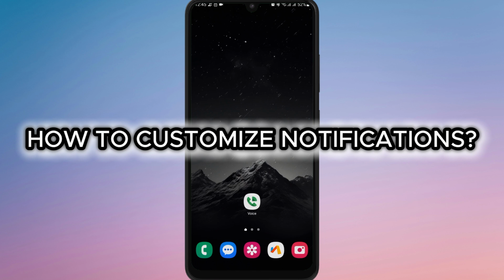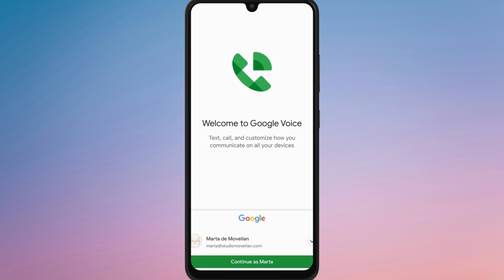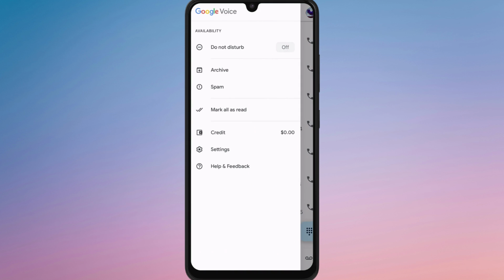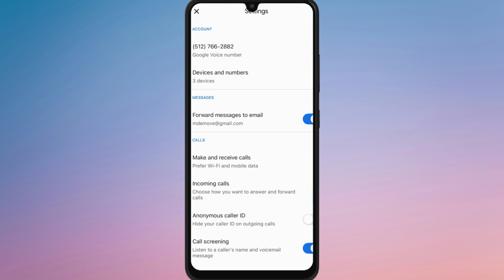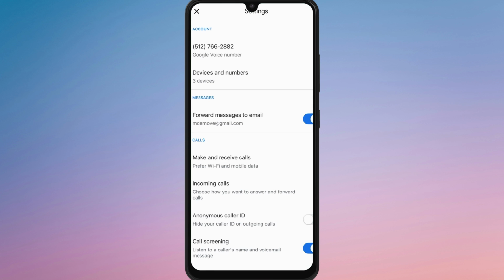How to Customize Google Voice Notifications 2025?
Want to control how and when you receive Google Voice notifications? This guide shows you how to customize alerts for calls, texts, voicemails, and missed calls to fit your daily routine. Learn how to choose notification types, set up email and push notifications, and adjust sounds or vibration patterns for better awareness. We also cover tips on managing notifications across multiple devices to ensure you never miss important calls or messages. Perfect for anyone looking to stay organized and focused without getting overwhelmed by alerts.